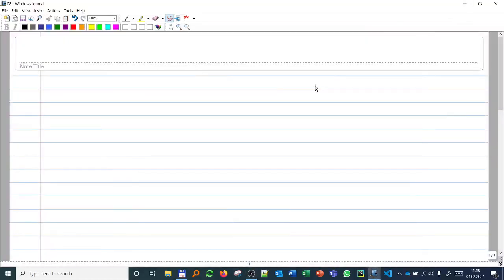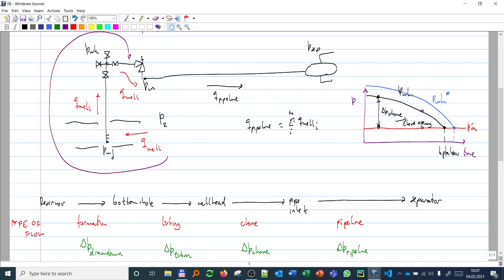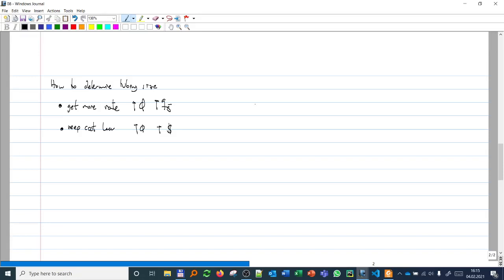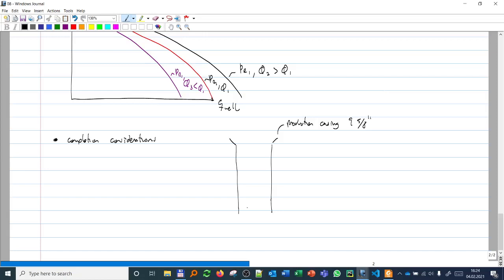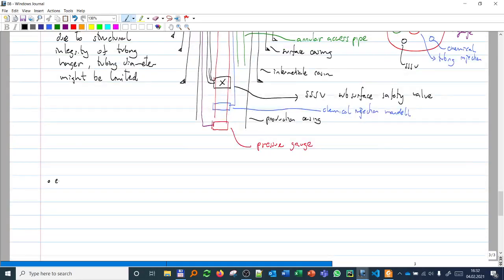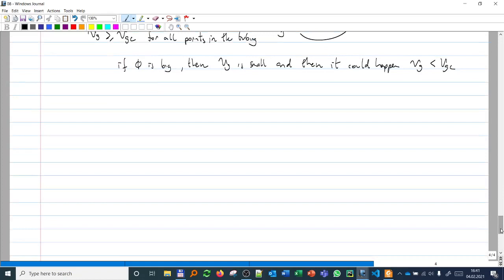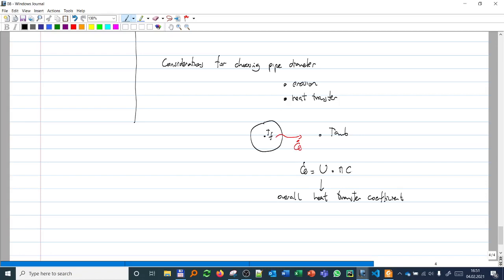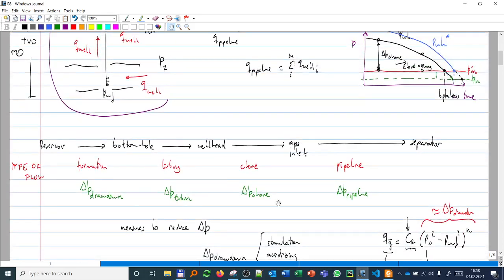8. Measures to prolong plateau duration